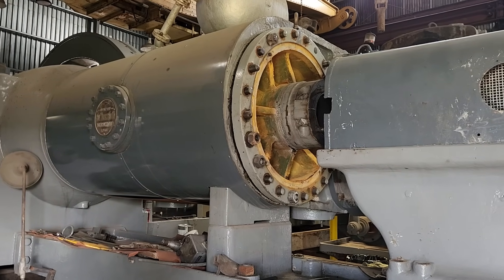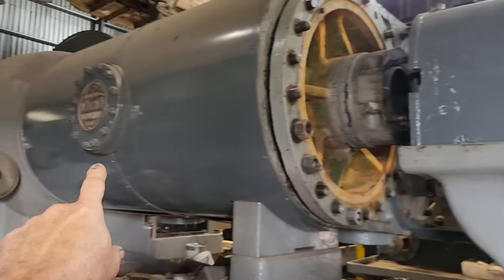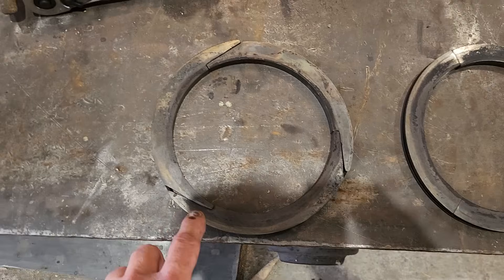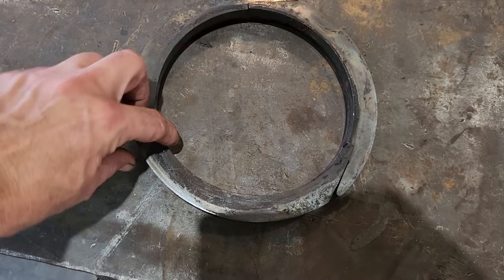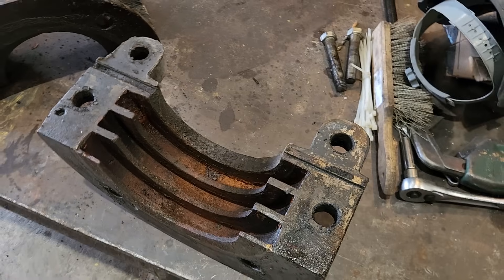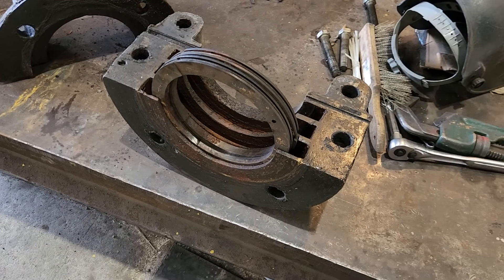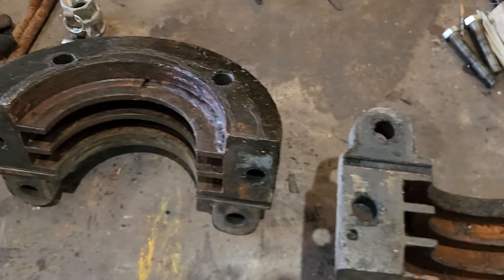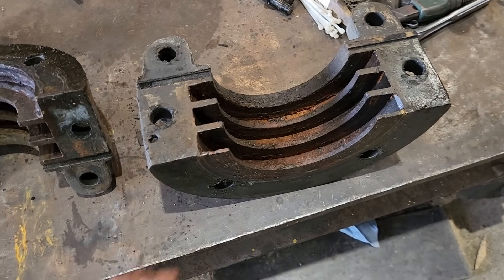Tod Engine Mechanical Packing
The mechanical packing on the Tod Engine, the bit of machinery that keeps the steam inside the cylinder, is worn out.  We can get new packing rings but the shell they fit into is well beyond its service life.  I'm hoping to find someone with capabilities to machine new ones for us.